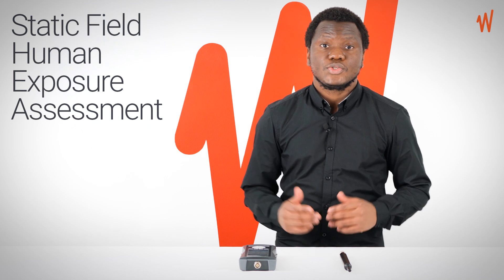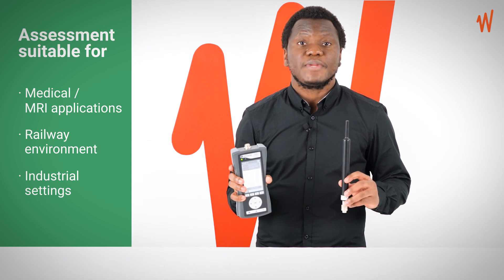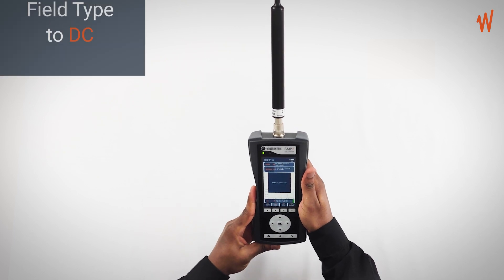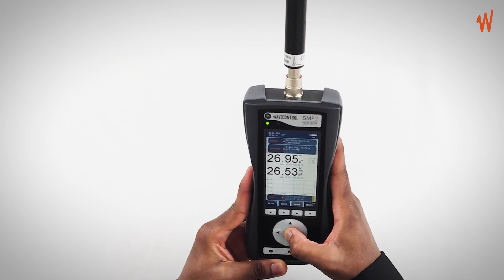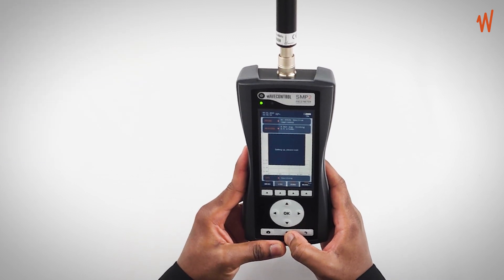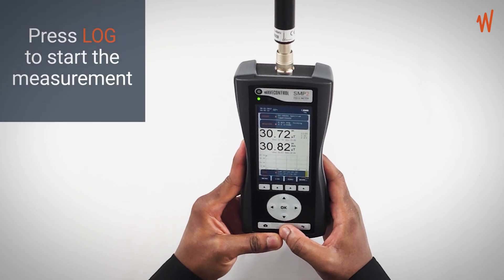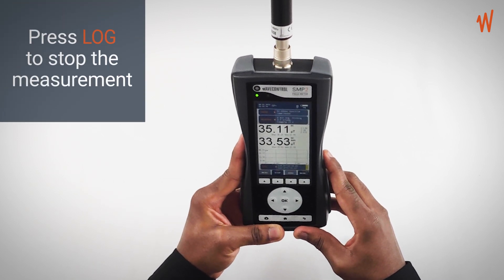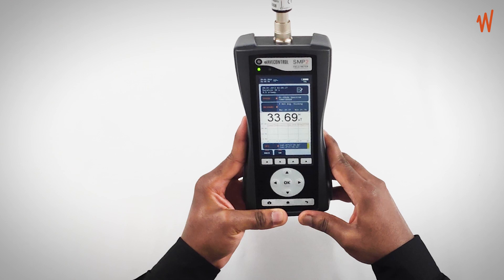SMP2 Field Meter | How to do a Static Field Human Exposure Assessment for EMF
Learn in this video how to carry out a Static Field Human Exposure Assessment with the SMP2 Field Meter and the WPH-DC Probe.

This type of evaluation is ideal for medical applications involving MRI devices, railway environment, and industrial settings.

The full series includes the following 4 videos for you to get started with the SMP2!

1) Static Field Human Exposure Assessment → (This video)
Range: 0 Hz
SMP2 and WPH-DC Probe

2) Low Frequency Human Exposure Assessment → (Coming soon)
Range: 1 Hz – 400 kHz
SMP2 and WP400, WP400-3, WP50, and WPH-DC Probes

3) High Frequency Human Exposure Assessment → (Coming soon)
Range: 100 kHz – 300 GHz
SMP2 and WPF3, WPF6, WPF8, WPF18, WPF40, WPF60, WPH60, WPH1000, and WPT Probes

4) Low Frequency Spectrum Investigation → (Coming soon)